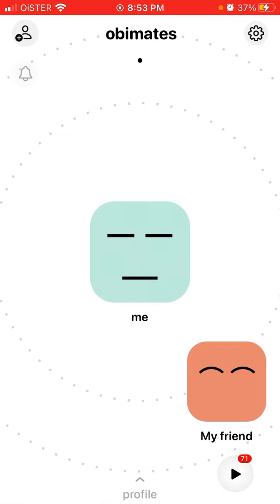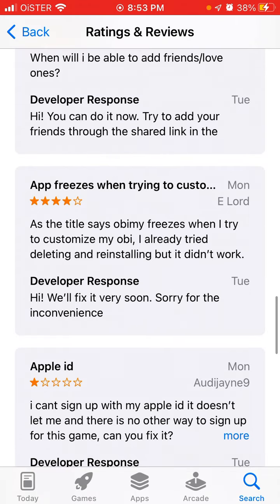Obimy - NOTIFICATIONS ICON GREYED OUT, notifications not working - what you can do?